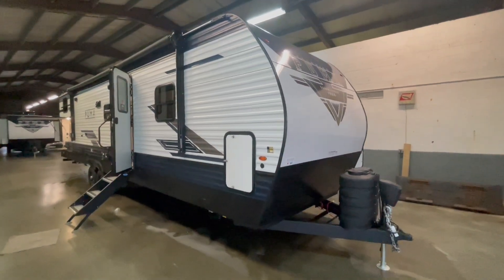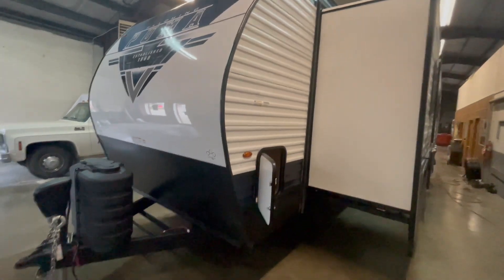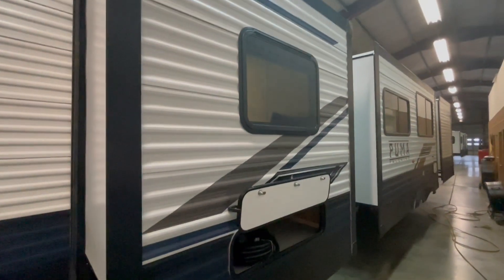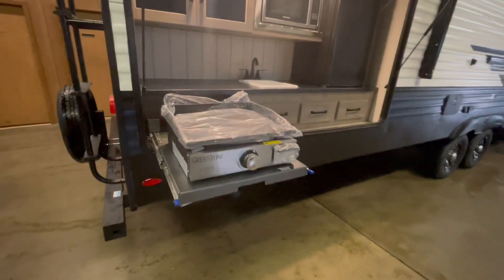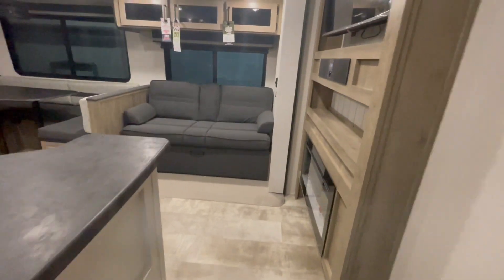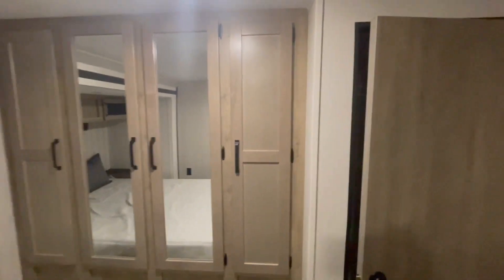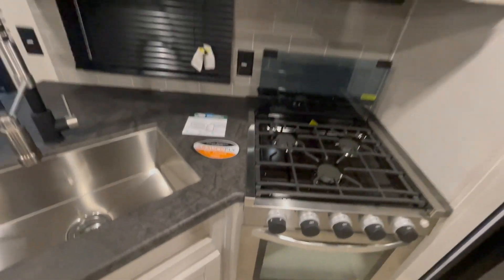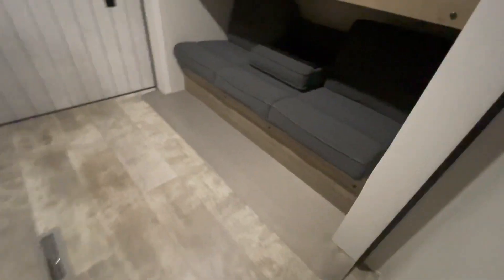2024 Palomino Puma 32RBFQ Travel Trailer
or our Belmont, OH location! This Triple Slide Lay-Out features a couch/dinette slide, a bunk room slide, and a bedroom slide! This Trailer sleeps 9 & weighs 8,964lbs! This Trailer is equipped with ducted 15,000BTU A/C, second 13,500BTU A/C in Bedroom, Power Awning w/ LED Light Strip, LED Lighting throughout Interior of Unit, Microwave, TV Antenna, AM/FM/BLUETOOTH Stereo w/ Soundbar and Exterior Speakers, 39" LED TV,11 Cubic Foot 12 Volt Refrigerator, 6 Gallon Gas/Electric Water Heater w/ DSI, Upgraded Oven w/ Glass Stove cover, 35,000BTU Furnace, Fireplace, Washer/Dryer Prep w/ 50 AMP Service, Night Shades, Jack Knife Sofa w/ fold down cup holders, Exterior Grab Handle, Outside Shower, Black Tank Flush, Rear Ladder, Front Rock guard, Solar Panel Hook Ups, Prewired for a back up camera, Enclosed Underbelly, Power Tongue Jack, Power Stabilizer Jacks, Upgraded Triple Solid Step Entry Steps, Aluminum Wheels, and Spare Tire. This unit also comes equipped with an Outside Kitchen featuring a 110 Refrigerator, Microwave, Sink, and a Griddle Cooktop!